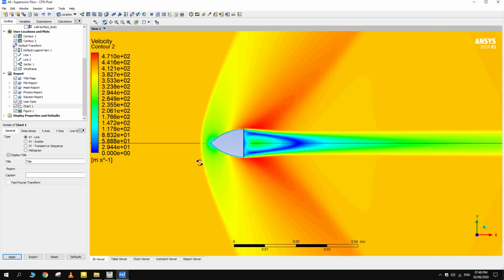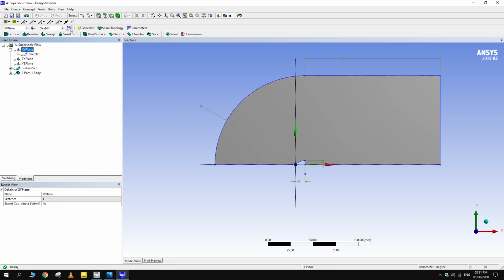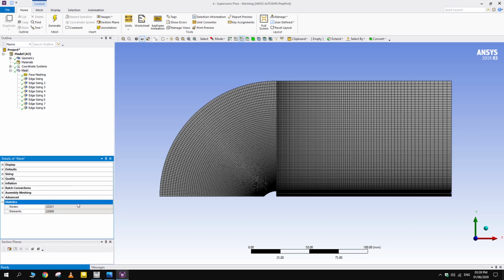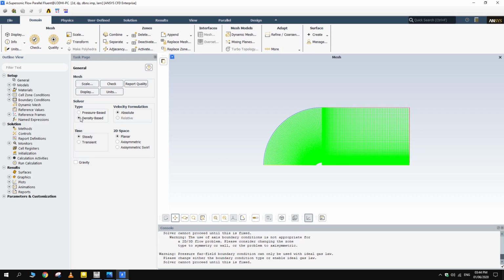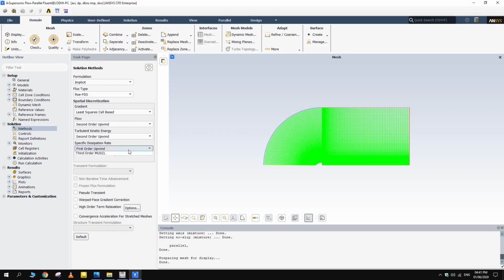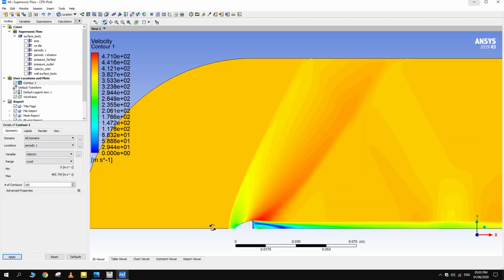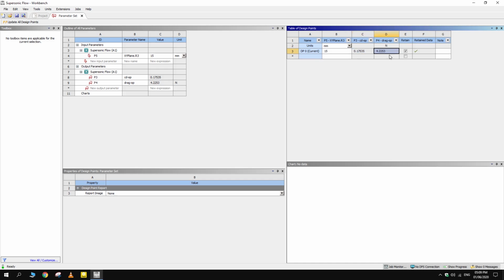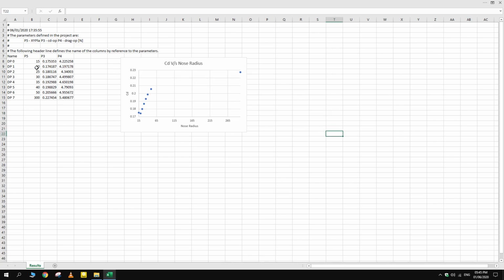ANSYS Fluent: Supersonic compressible Flow over Bullet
In this tutorial, we simulated supersonic shock formed over 9 mm bullet at a velocity of 400 m/s. Moreover, design of bullet nose was changed parametrically for low drag optimization. Analysis was done on an axis symmetric model of bullet for reducing processing power requirements. Typical velocity jumps in shock formation were obtained at different distances from bullet and compared in post CFD. Density based solver was used for analysis.
Detailed videos on theory of numerical solutions will be uploaded soon for a better understanding of numerical models available in the software.
If you have any questions or suggestions, feel free to mention them in the comments.